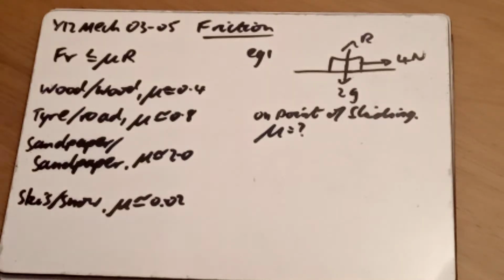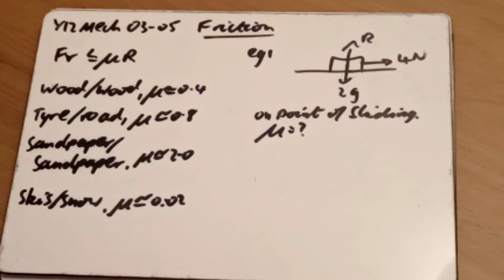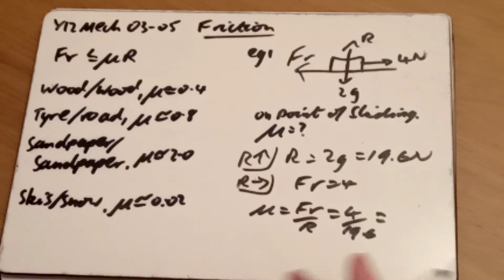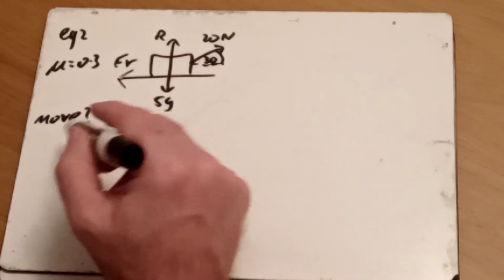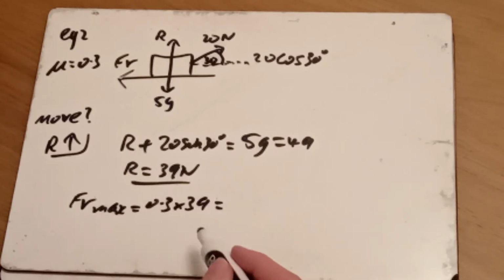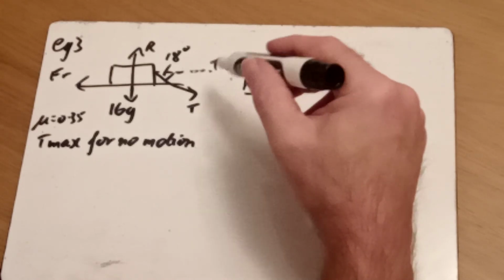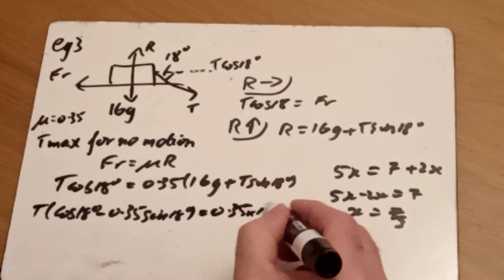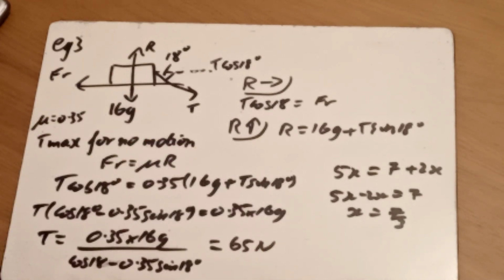Y12 Mech 03-05 Friction